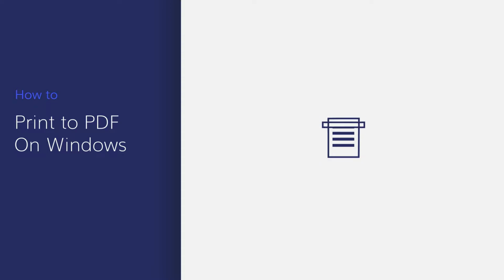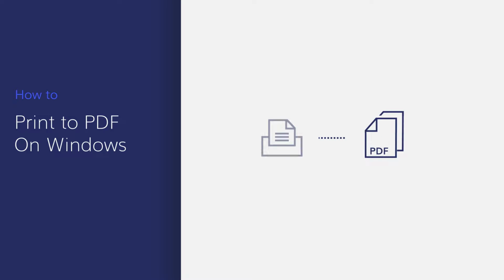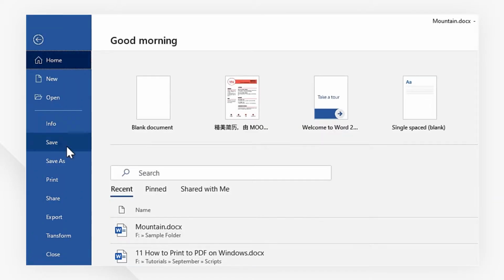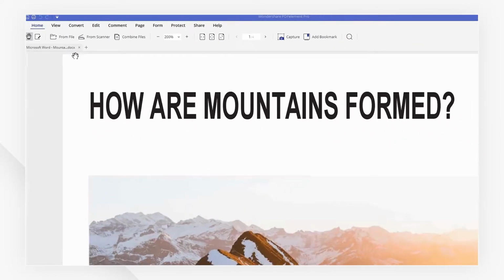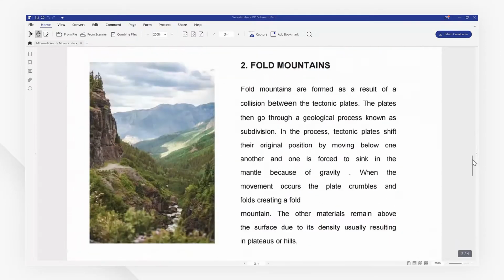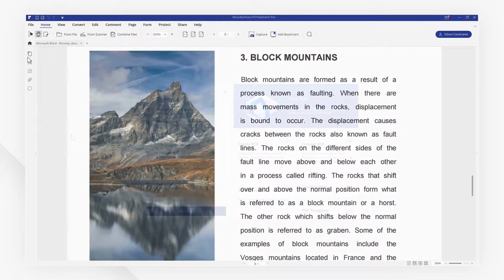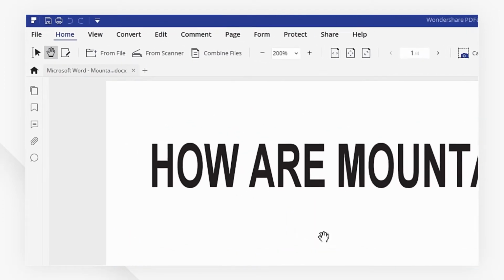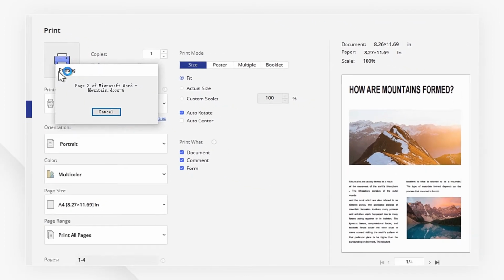How to Print to PDF on Windows | PDFelement 7